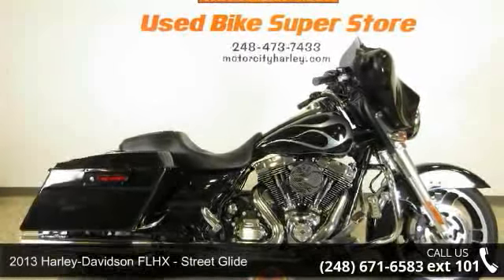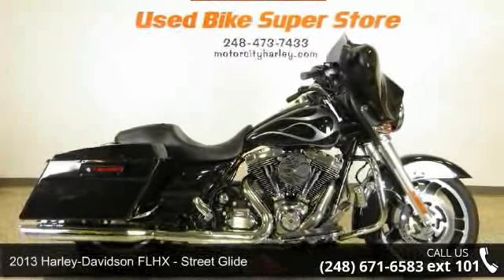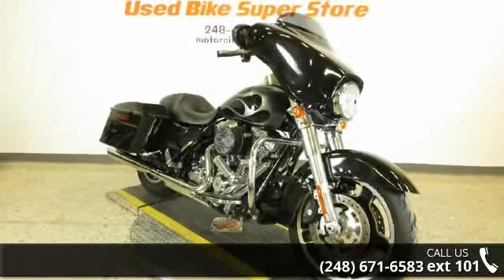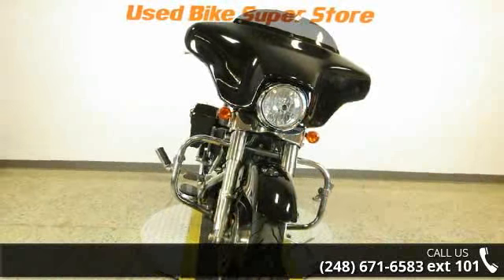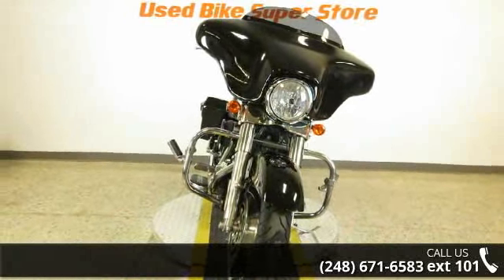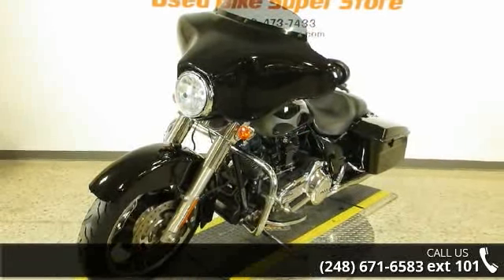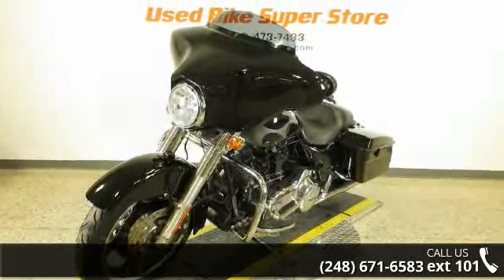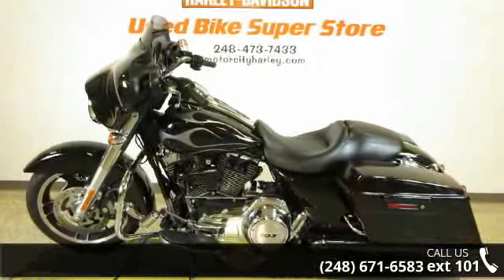2013 Harley-Davidson FLHX - Street Glide - Motor City Ha...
Custom paint and low miles make this the perfect bike for cruising!  2013 Harley-Davidson&#174; Street Glide&#174;The 2013 Harley-Davidson&#174; Street Glide&#174; model FLHX is equipped with an iconic bat wing fairing this custom hot-rod bagger an amazing Harley&#174; style that needs to be seen and ridden. The Harley&#174; Street Glide&#174; FLHX model has a 2-1-2 exhaust. Check out all of the H-D&#174; Street Glide&#174; FLHX model&#8217;s specs and features and see why this bike is meant for motorcycle touring. Take a look at more of the Harley-Davidson&#174; touring motorcycles including the motorcycle luggage storage capacity of the Electra Glide&#174; Classic model or the Road Glide&#174; Ultra model ideal for motorcycle travel.Classic Fuel TankPart of the unmistakable style of the Harley-Davidson&#174; Street Glide&#174; motorcycle is plenty of room for showing off your paint.